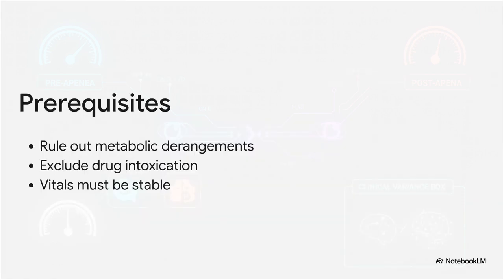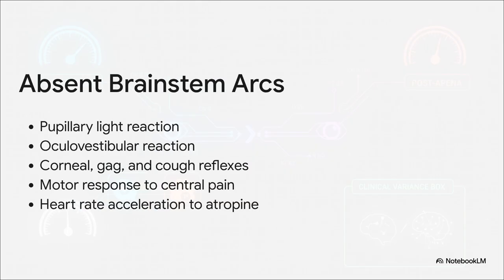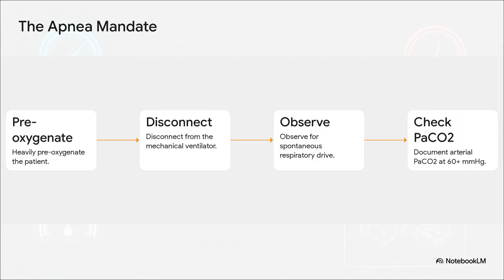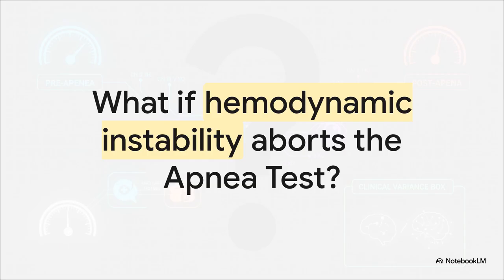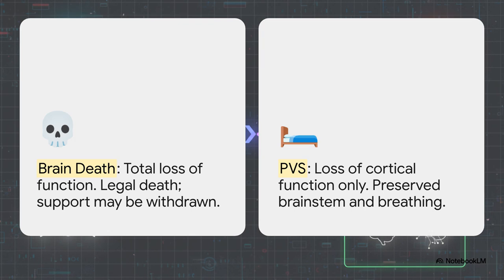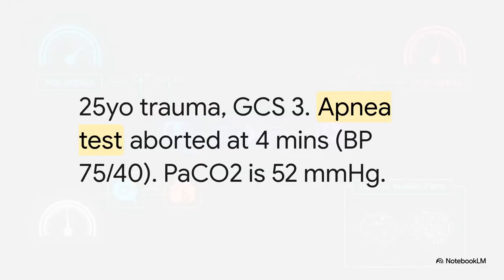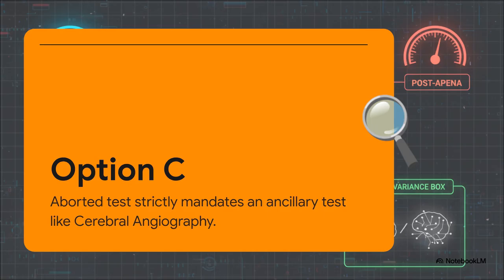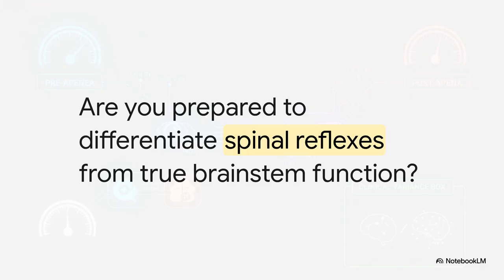Brain Death Algorithm